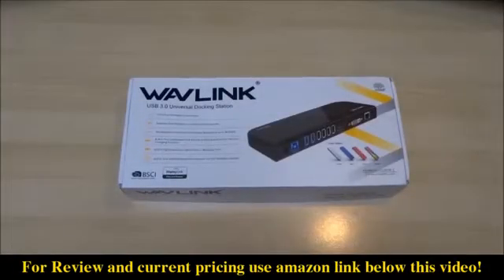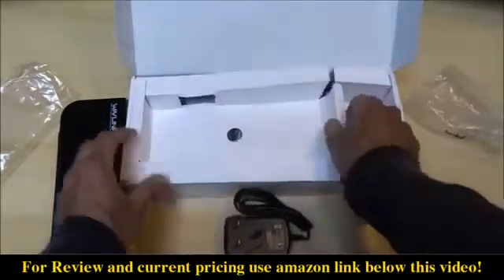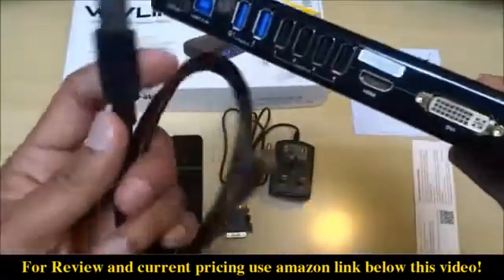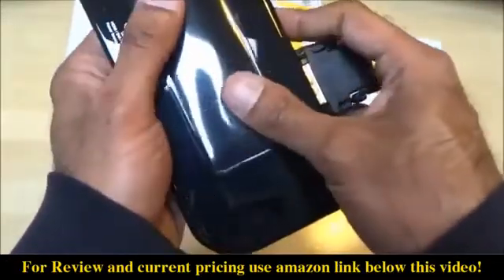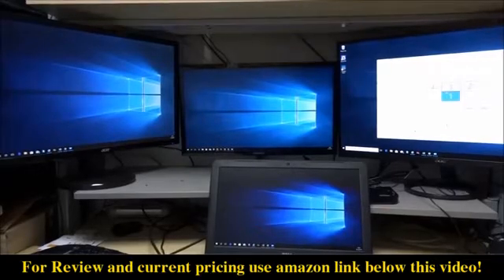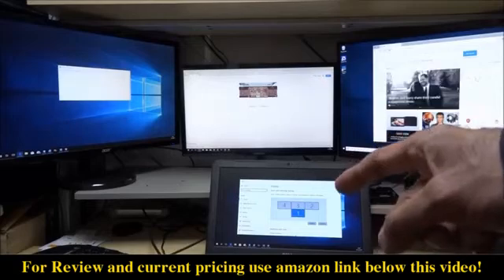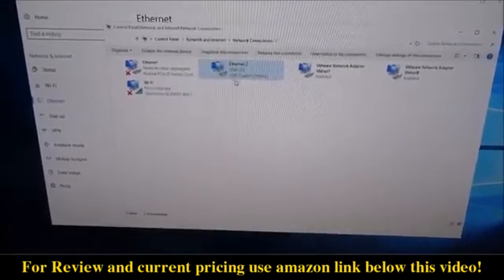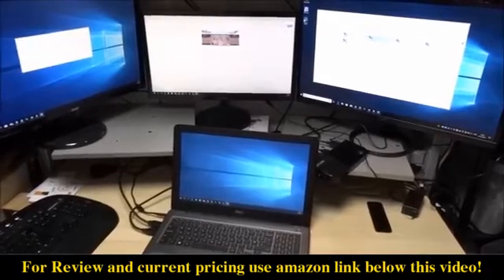Review WAVLINK USB 3.0 and USB C Universal Laptop Docking Station Dual Monitor 2021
Check the price or purchase in the

Built-in HDMI and DVI outputs each resolution up to 1920x1200 @ 60Hz, HDMI port supports resolutions up to 2560x1440@ 50Hz with a single HDMI display only. Includes DVI to VGA and DVI to HDMI adapters are supplied for added flexibility, great for different home and office workspace applications.
System Support: Windows 10, 8, 7,& legacy XP systems. the driver installation via Windows Update. Surface RT, Mac OS/Linux are not supported. (Please refer to Display Link website for more system compatibility)
Gigabit Ethernet RJ-45 port 10/100 / 1000Mbps Ethernet, provides you with fast wired network connection. 4x USB 2.0 ports fulfill all USB 2.0 devices such as keyboard, mouse,printer, ect. 2x USB 3.0 ports for super transfer speed up to 5Gbps and 900mA of power, you can connect your usb peripherals or usb stick to solve external USB devices and high-speed file transfer for home office workers.
Docking station is suggested for use with web and productivity software; not recommended for gaming, cannot be mixed with non-DisplayLink USB adapters.
Build in USB 3.0 GPU certified by DisplayLink. Compact size, LED display status, easy setup, multi-function operation performance, bring a new life style for you. All of our products offer 12-month limited warranty.